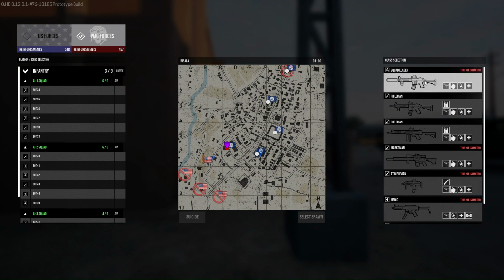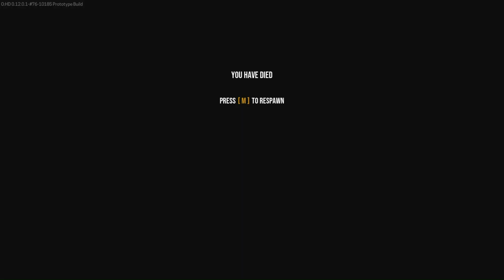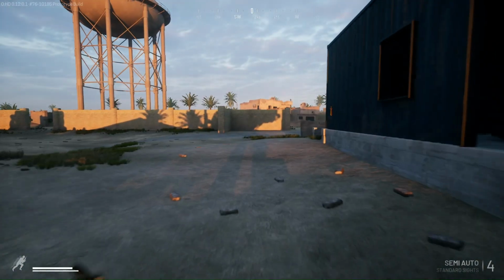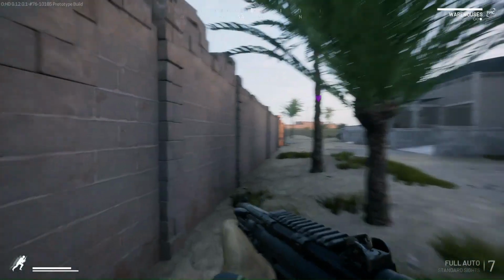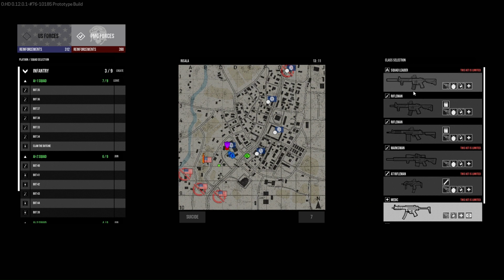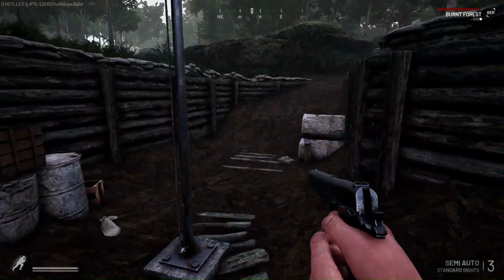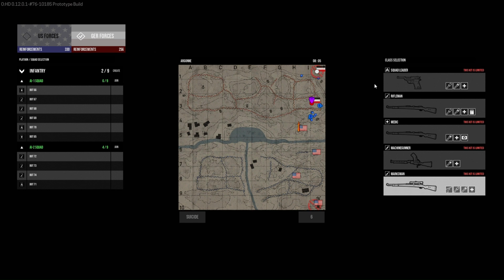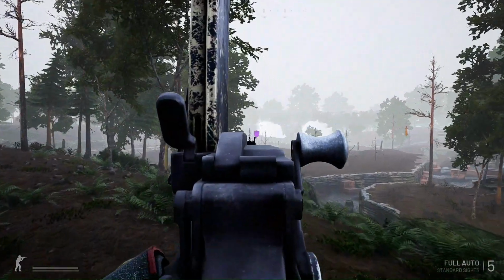Mastering Operation: Harsh Doorstop - Tactical Shooter Gameplay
Welcome to a new video on Operation: Harsh Doorstop a free to play tactical shooter that's like Arma 3 and Squad, I hope you enjoy.